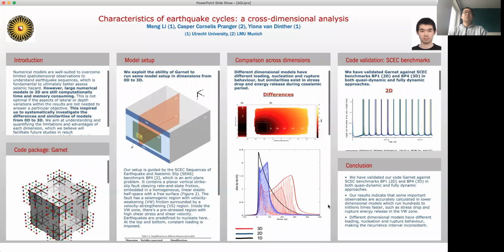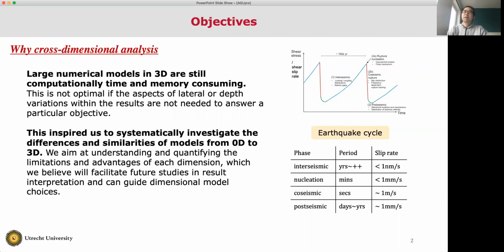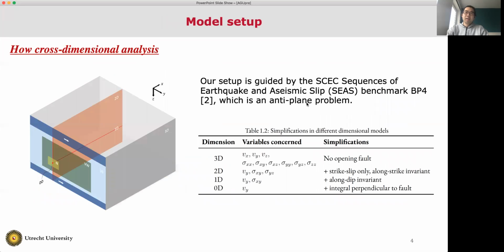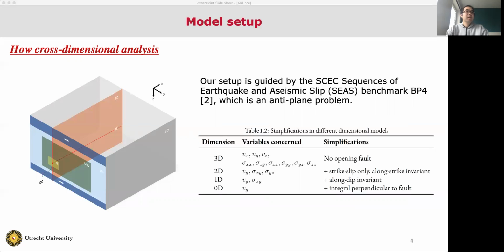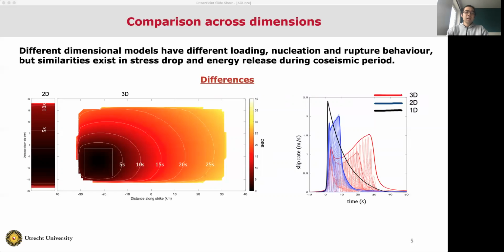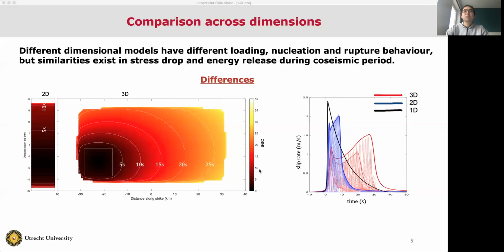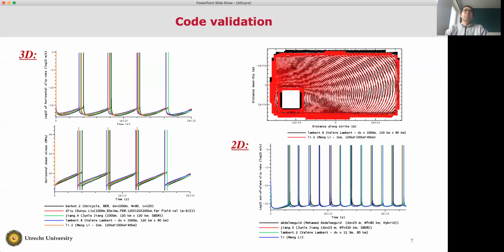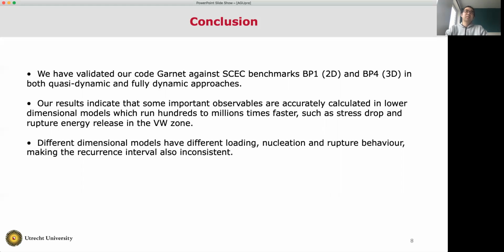AGU 2020 poster by Meng Li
Characteristics of earthquake cycles: a cross-dimensional analysis
by Meng Li